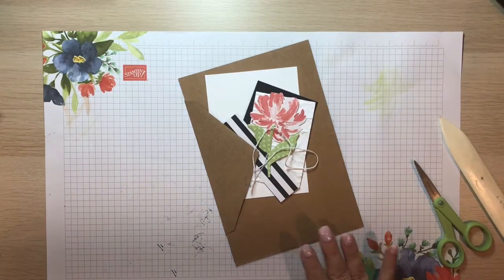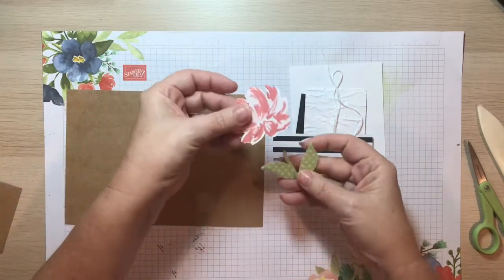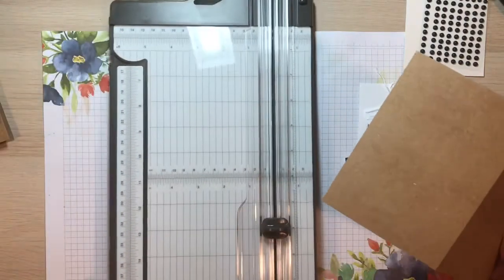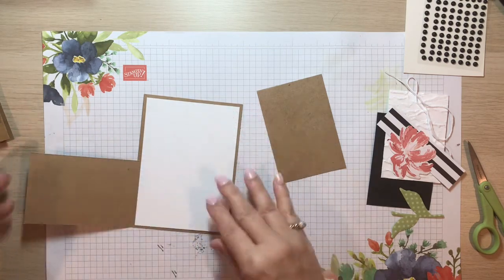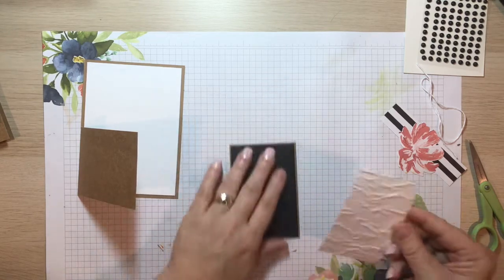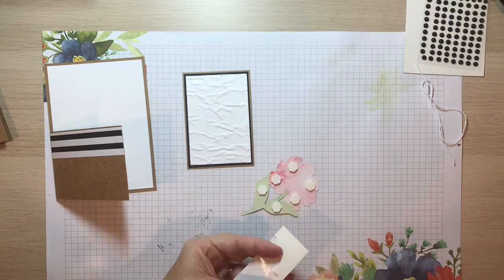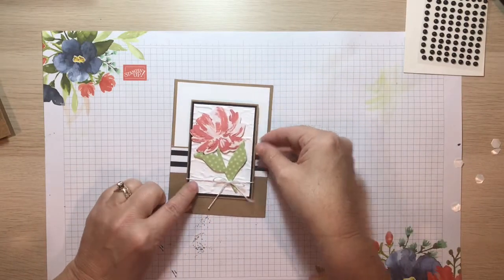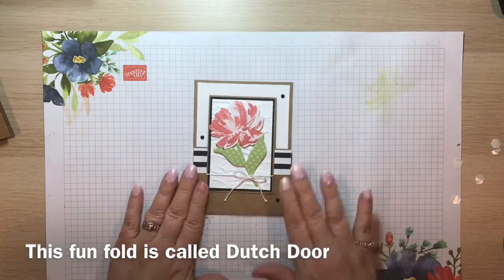Dutch Door Fun Fold Card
Art Gallery, Class By Mail